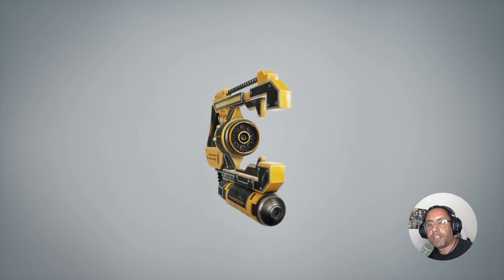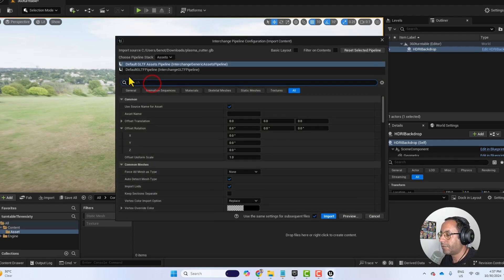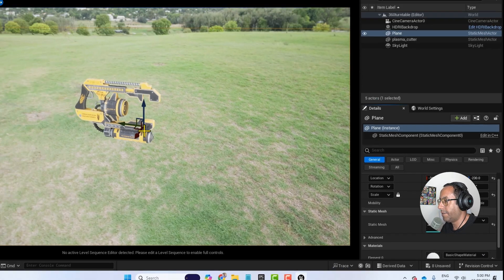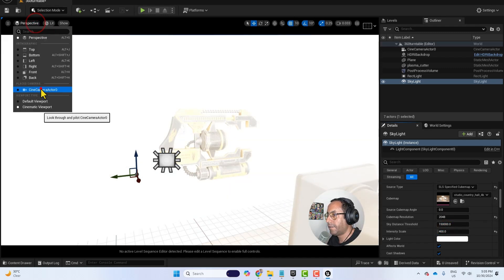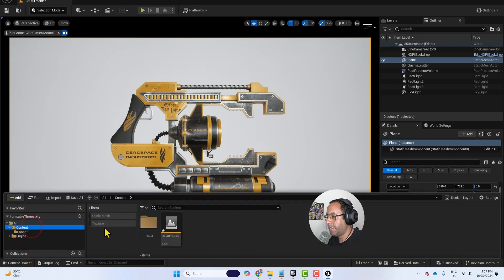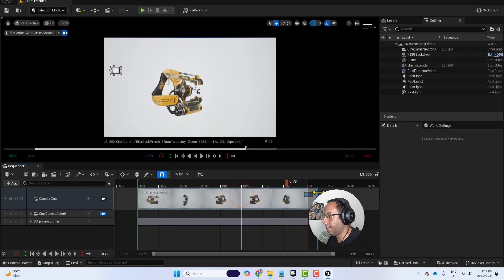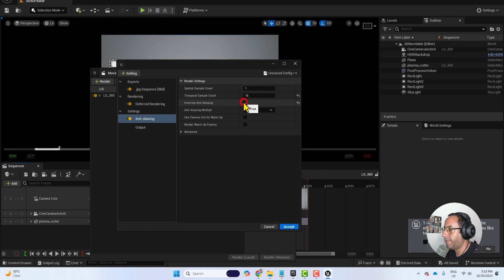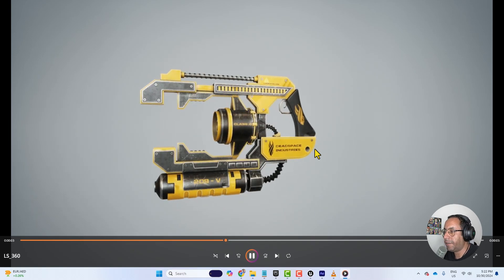How to Create a 360° Turntable for 3D Models in Unreal Engine 5 | Step-by-Step Tutorial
Learn how to create a stunning 360-degree turntable for showcasing your 3D models in Unreal Engine 5. This comprehensive tutorial will guide you through each step, from setting up your scene to rendering the perfect rotation.

🙏Truly grateful for support in all forms.✨

0:00 - Intro
0:30 - Finding a 3d model in Fab.com
1:11 - Creating a new project
12:14 - Importing 3d Model
04:02 - Adding Cine Camera
9:30 - Animation
13:48 - Rendering
15:00 - Importing image sequence in After Effects
16:25 - Final Rendering